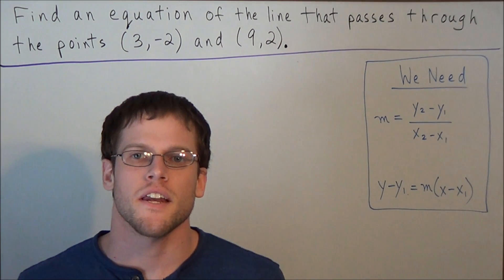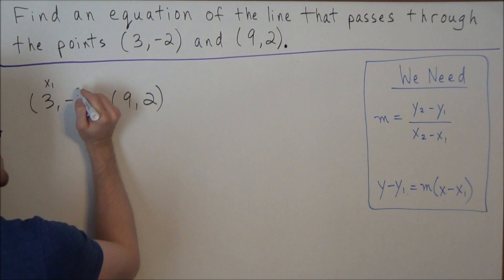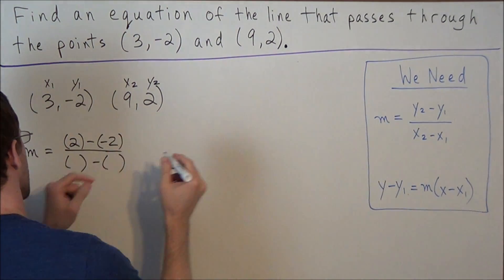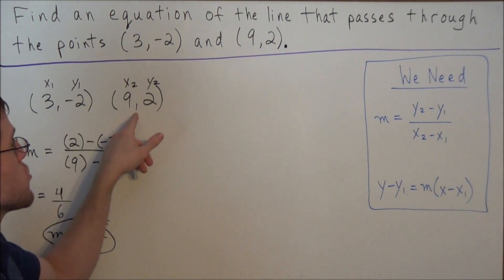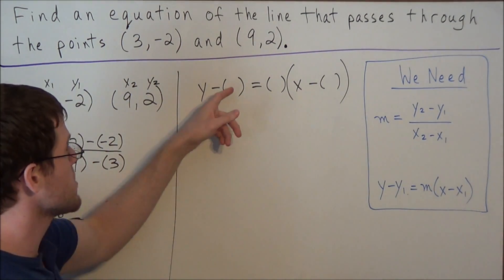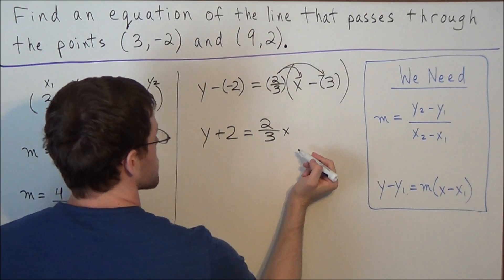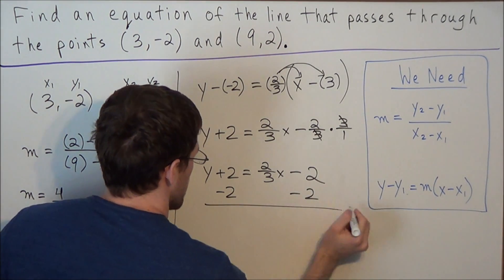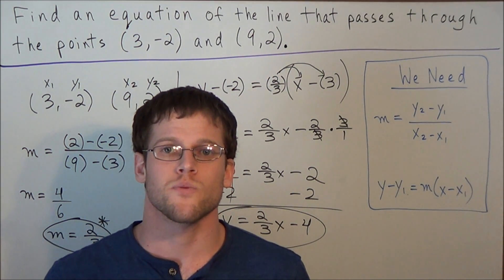Writing an Equation of a Line (that passes through two points) - Algebra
This video teaches students how to write the equation of line when given two points on the line.  In particular, this video will show students how to find the slope between two points, then use the point-slope form equation to write an equation of a line in y = mx + b form.

This video is appropriate for a student taking a course in Algebra.  Students reviewing how to write an equation of a line should also find this helpful.